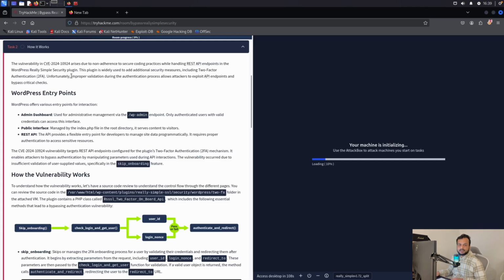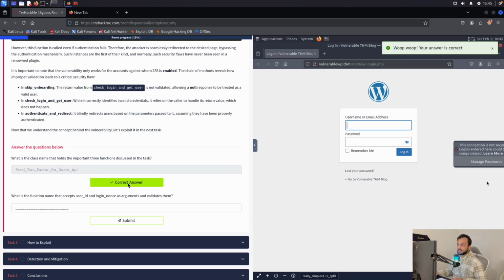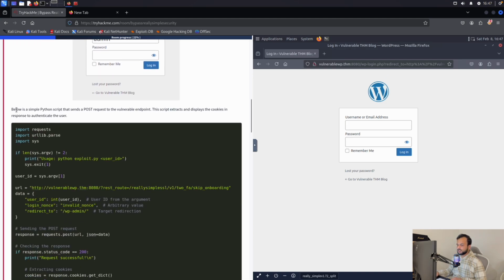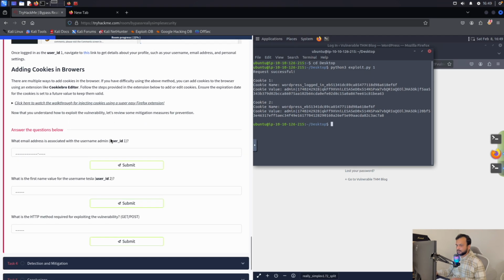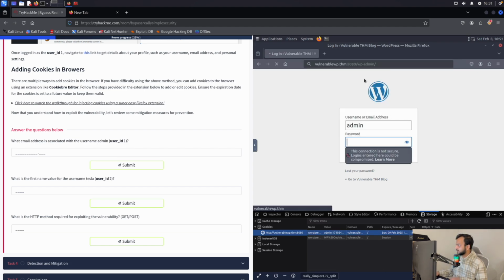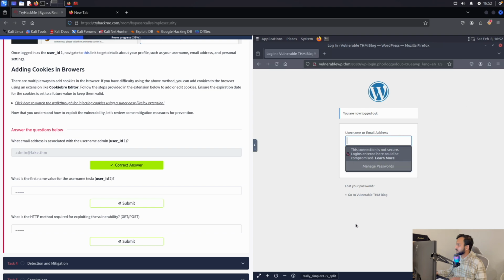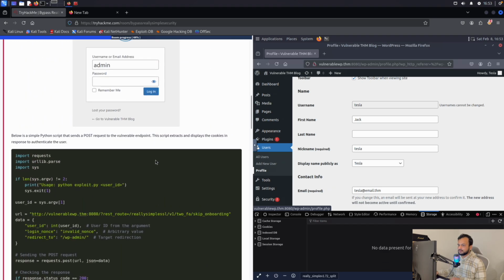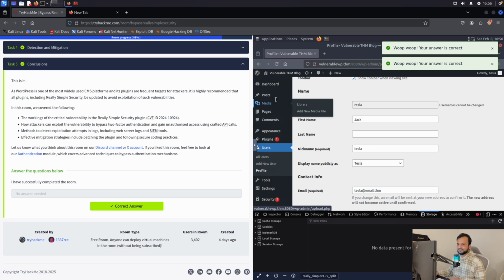Bypassing Really Simple Security | CTF for Beginners | 2fa bypass | TryHackMe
In this video, we dive into hacking WordPress sites using TryHackMe’s Bypass Really Simple Security Walkthrough